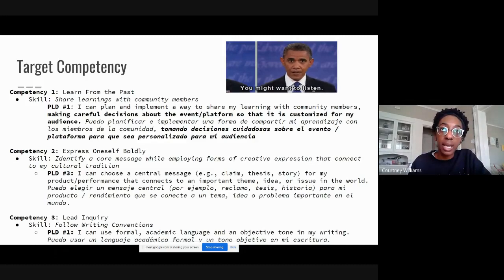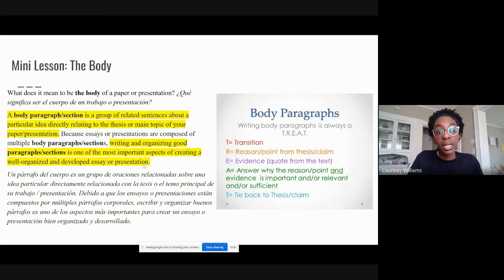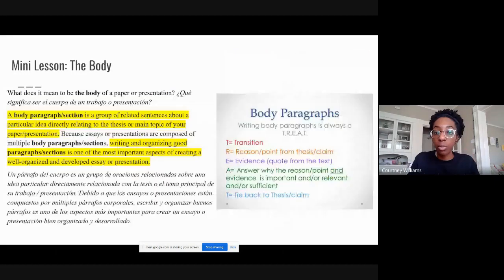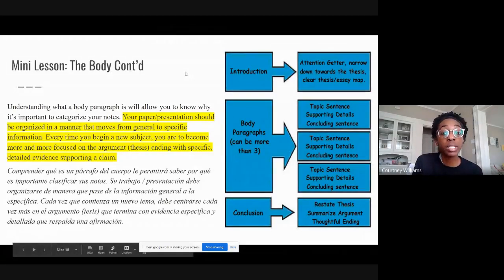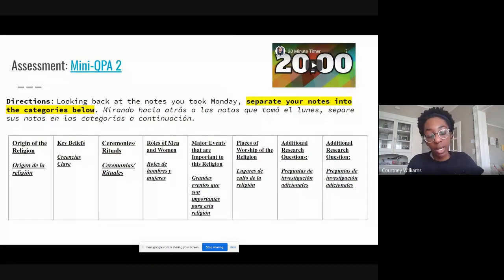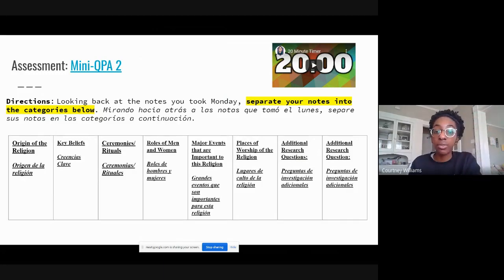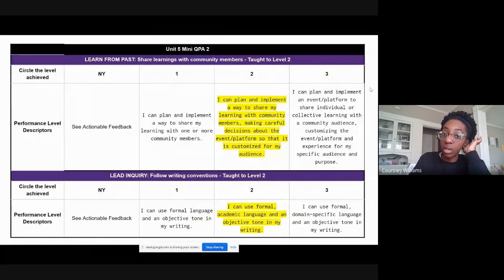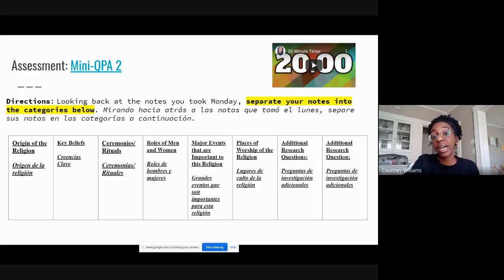Distance Learning - Unit 5 Mini-QPA 2 - April 15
Watch this video and complete mini-QPA 2 - organizing your notes on sources into categories. Reach out if you have any questions, and be sure to tune for extra supports with your teachers on Tuesday and Thursday!! :)